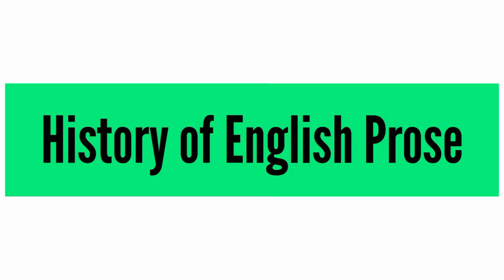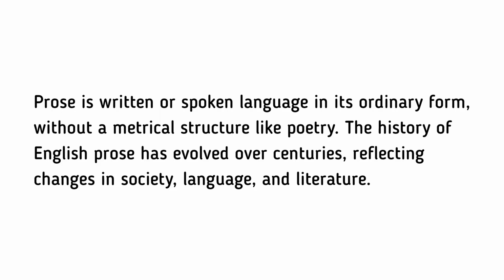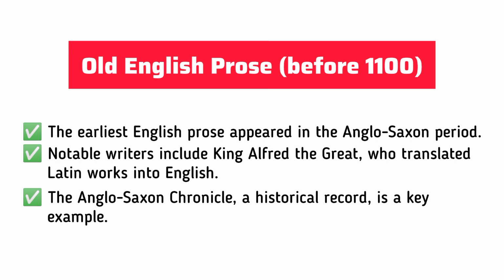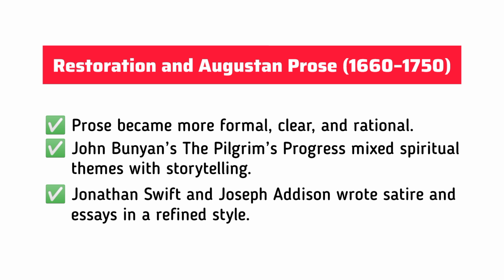History of English prose